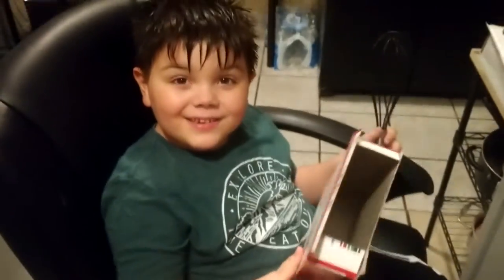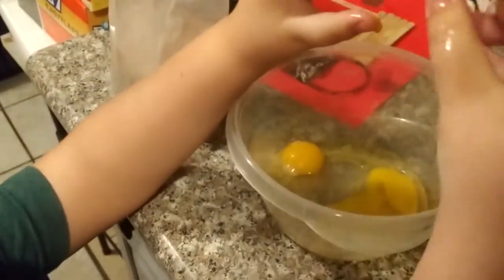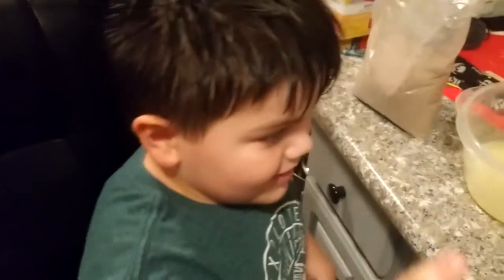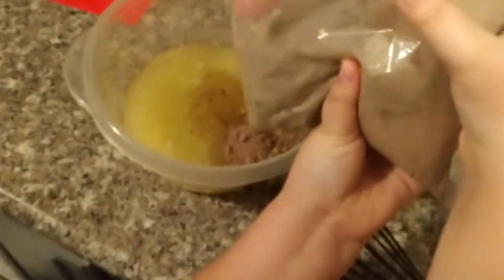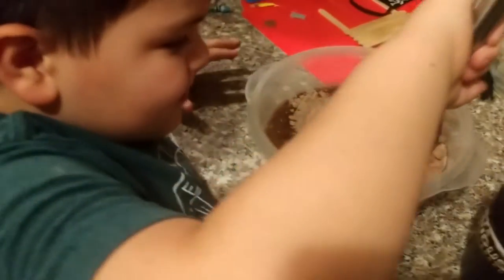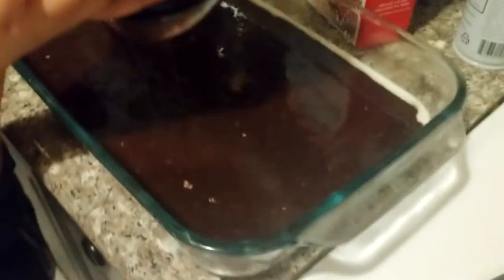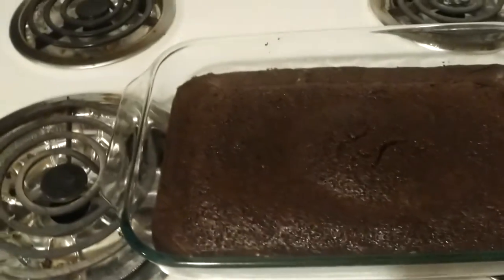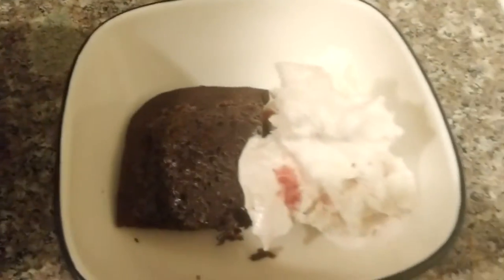Hunter Makes Brownies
Hunter makes Brownies for his school.